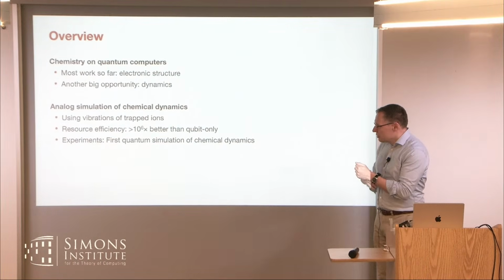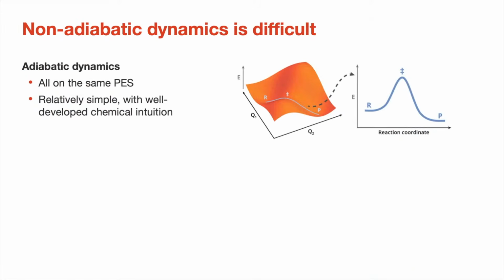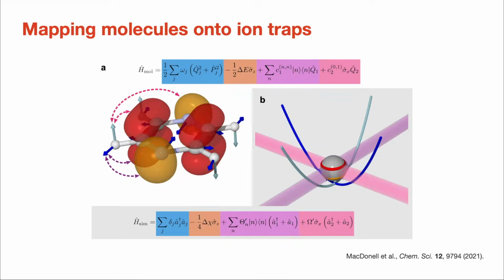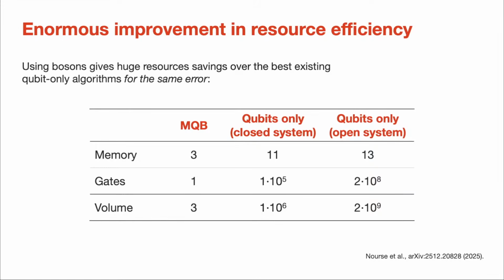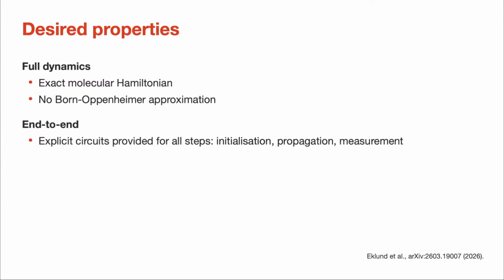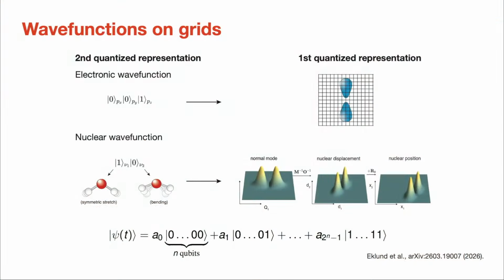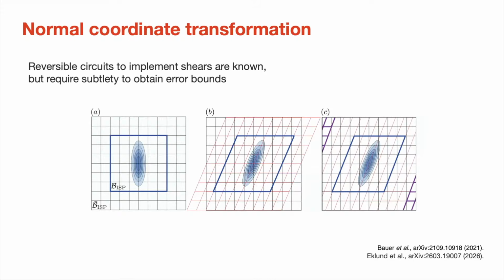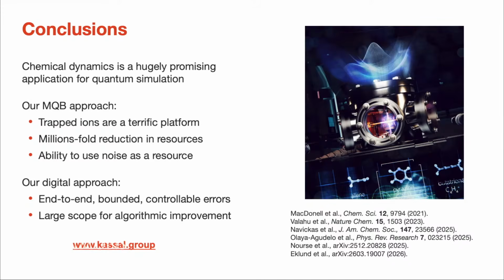End-to-End Simulation of Chemical Dynamics on a Quantum Computer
Ivan Kassal (University of Sydney)
Quantum Advantage for Computational Chemistry

Simulations of chemical dynamics are a powerful means for understanding chemistry. However, classical computers struggle to simulate many chemical processes, especially non-adiabatic ones, where the Born-Oppenheimer approximation breaks down. Quantum computers could simulate quantum-chemical dynamics more efficiently than classical computers, but there is currently no complete quantum algorithm for calculating dynamical observables to within a known error. Here, we develop an efficient, end-to-end quantum algorithm for simulating chemical dynamics that avoids all uncontrolled approximations (including the Born-Oppenheimer approximation) and whose error is bounded subject to mild assumptions. To do so, we treat the nuclei and the electrons on an equal footing and simulate the full molecular wavefunction on a momentum-space grid in first quantization, including all algorithmic steps: initial-state preparation, time evolution using qubitization, and measurement of chemical observables such as reaction yields and rates. Our work gives the first algorithm for quantum simulation of chemistry whose end-to-end complexity achieves sublinear scaling in the size of the grid. We achieve this by developing an exponentially faster method for initial-state-preparation. Photochemistry is a likely early application of our algorithm and we estimate resources required for end-to-end simulations of non-adiabatic dynamics of atmospherically important molecules. Classically intractable photochemical computations could be performed using resources comparable to those required for other chemical applications of quantum computing.